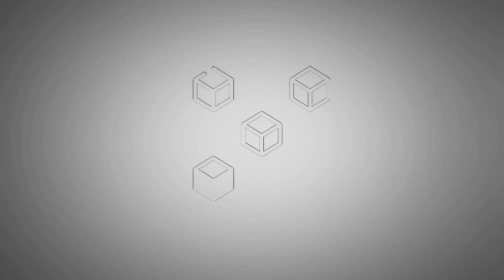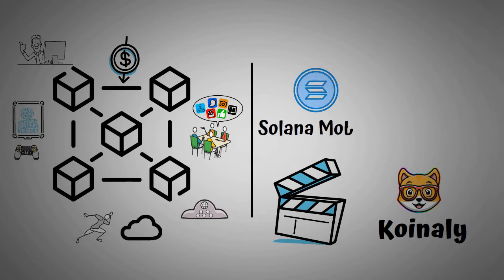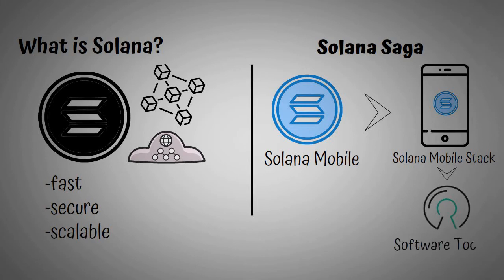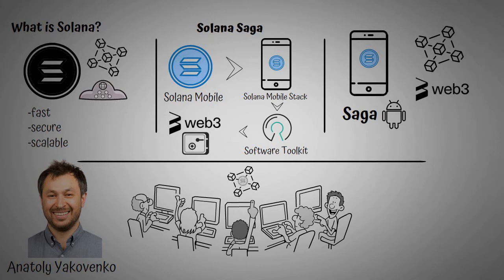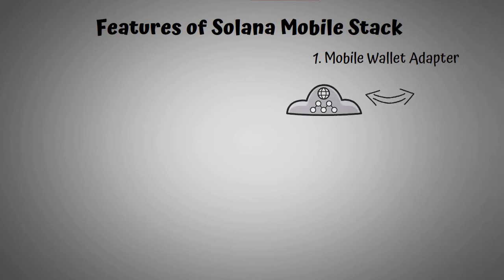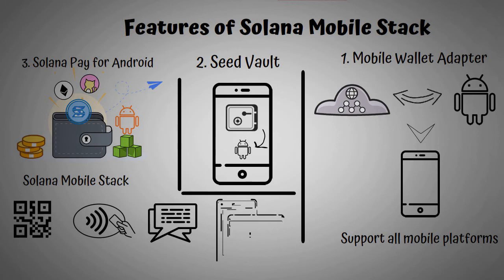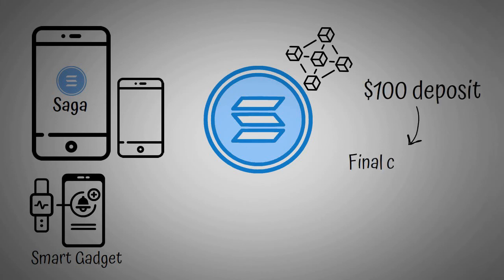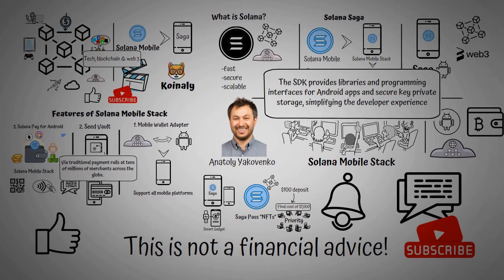Solana Saga and Solana Mobile Stack Explained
Everything you need to know about Solana Saga, Solana Mobile Stack.